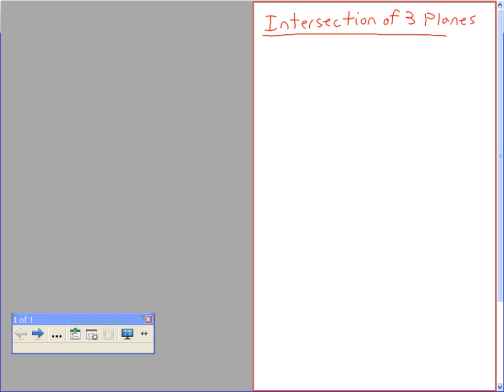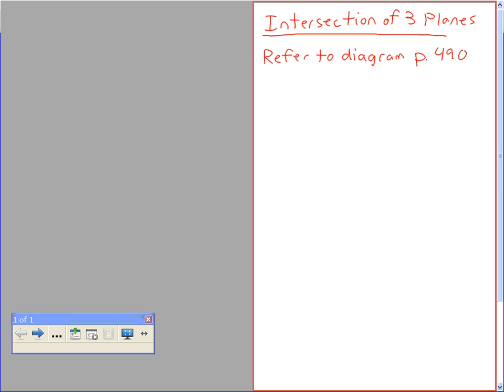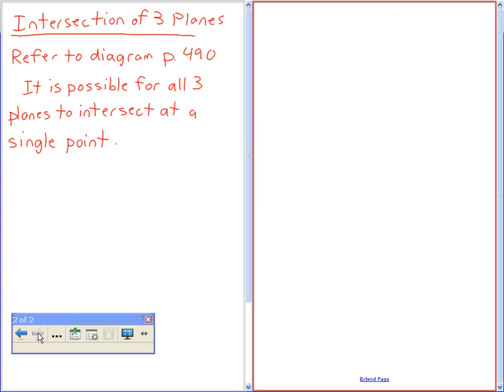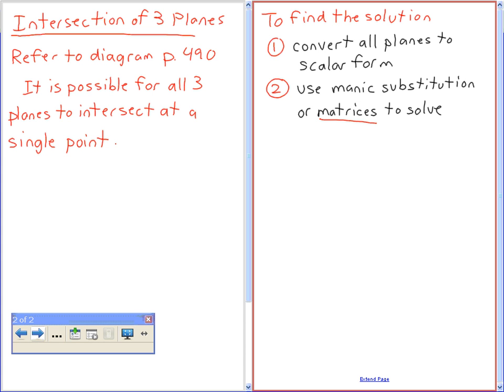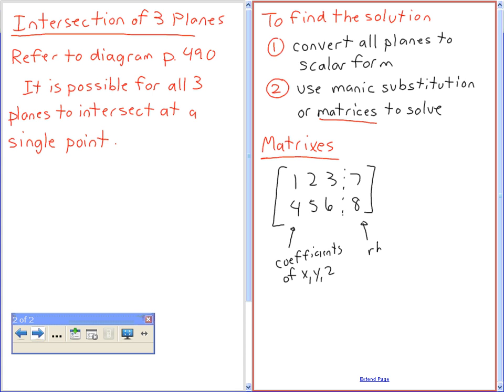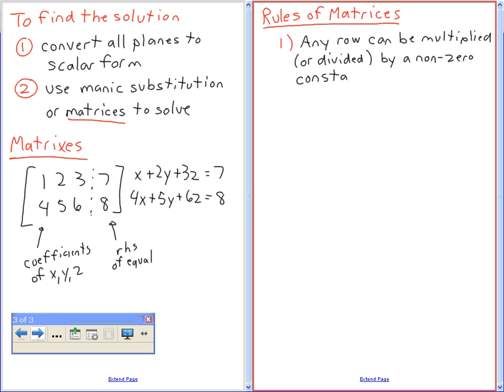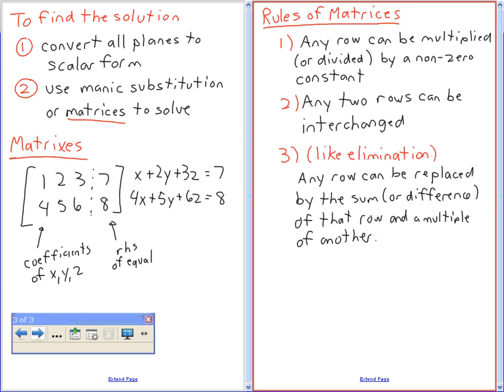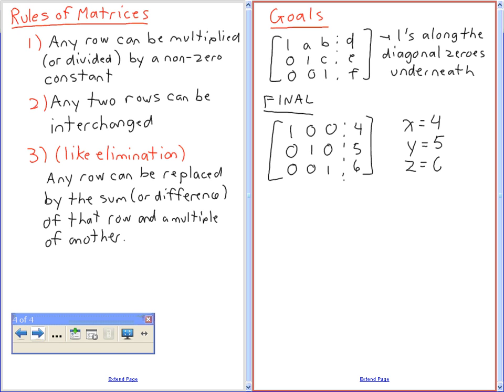MCV4U - Intersection of Three Planes - Part 1 of 4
My May 9th, 2014 lesson on the intersection of three planes